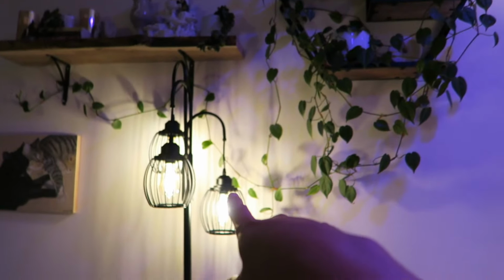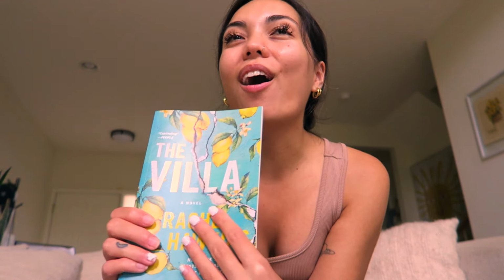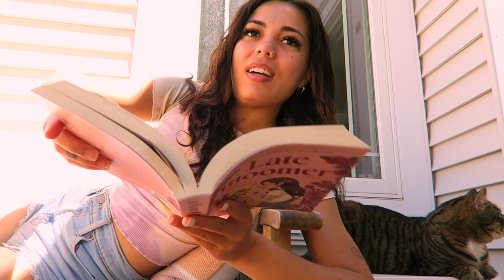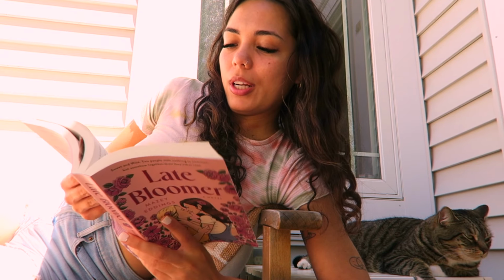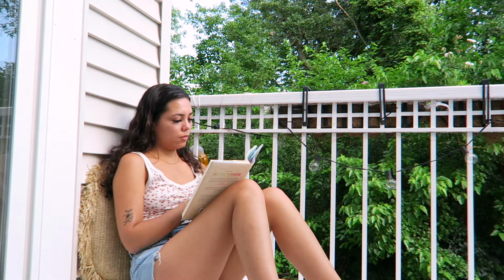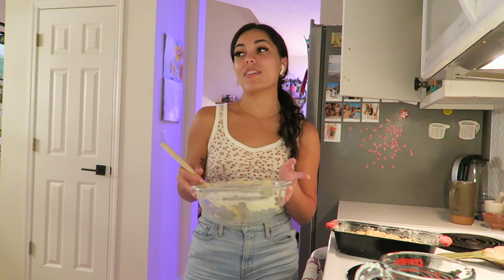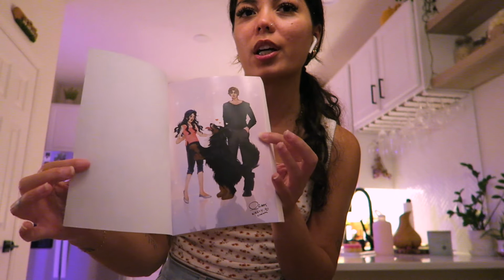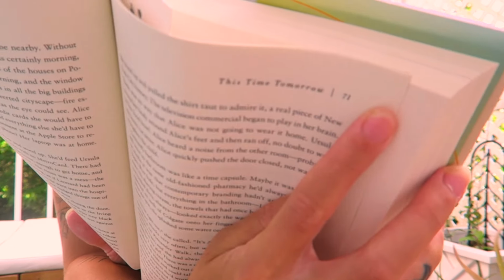summer reading vlog 🌾🌷✨🐚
summer reading just HITS DIFFERENT 💗 These books are the PERFECT summer reads, so come read with me! By the pool, outside, under the sun and just soak up all the summer reading vibes 💛💫🌞⭐️

living room lamp (on sale!!)

Amazon storefront

 → P.  O.  B O X :
Makayla Samountry
5108 W 74th St.

 S H O P   P E R   R O O M :
Living room
sunroom + patio
Wellness room
Spiritual/self-improvement books
YouTube/influencer equipment I LOVE

 D I S C O U N T S + C O U P O N S :

 F A Q :
where do you live? I live in Minneapolis :)
what camera do you use?